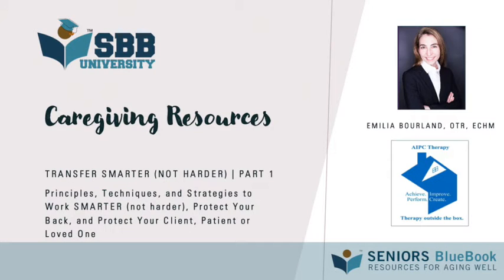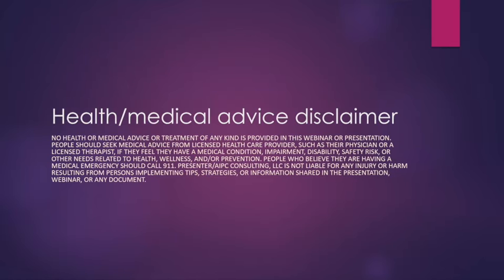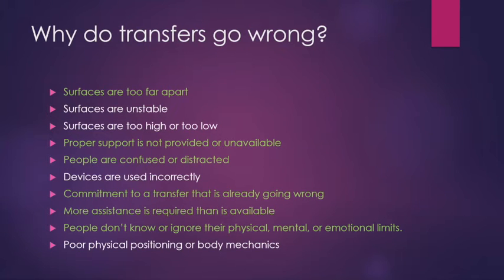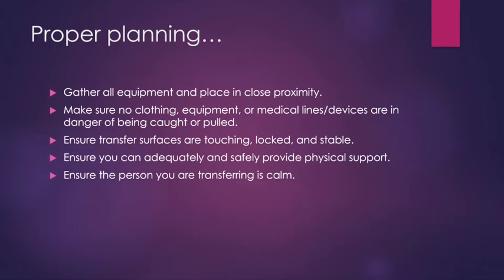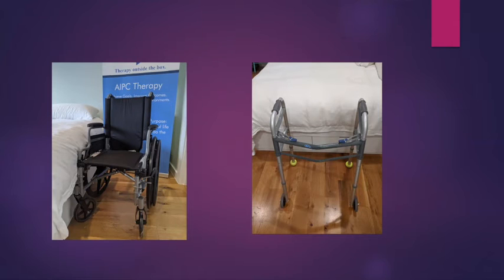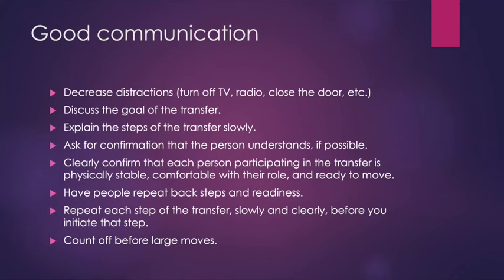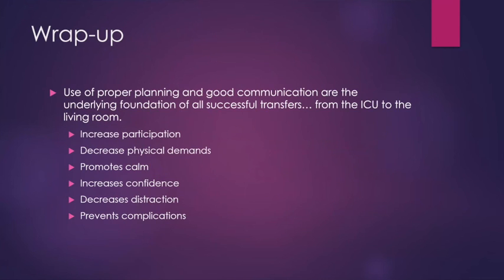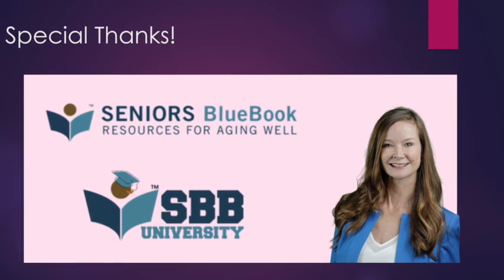SBB University Caregiving Resources | Transfer Smarter (not harder) Part 1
SBB University Caregiving Resources
Transfer SMARTER (NOT harder): Part 1
Principles, Techniques, and Strategies to Work SMARTER (not harder), Protect Your Back, and Protect Your client, patient, or loved one.
Emilia Bourland, OTR, ECHM
Owner of AIPC Therapy, mobile Occupational Therapy provider

Who is this best for?
Family caregivers and professionals who are committed to safety
Family caregivers and professionals who want to foster independence
Family caregivers and professionals who want to practice self care
Family caregivers and professionals who are interested in new solutions

SBB University | Caregiving Resources is provided courtesy of Seniors Blue Book and Kathleen Warshawsky, BSN, RN